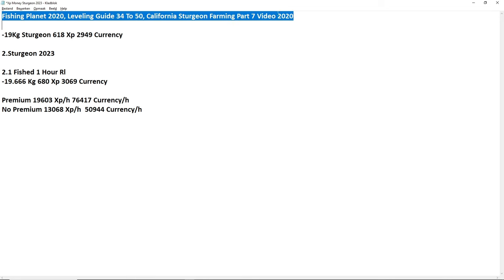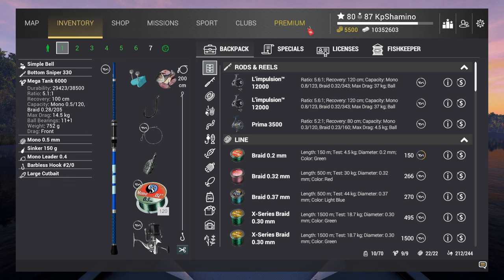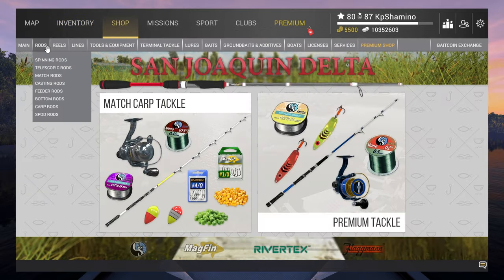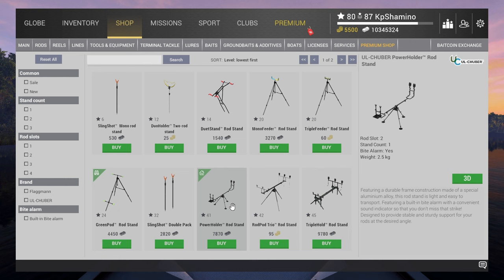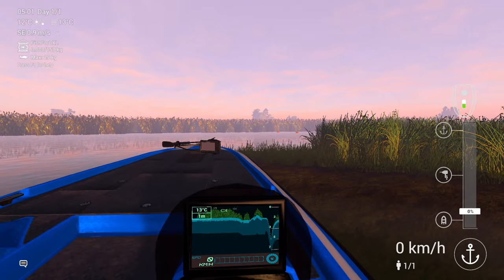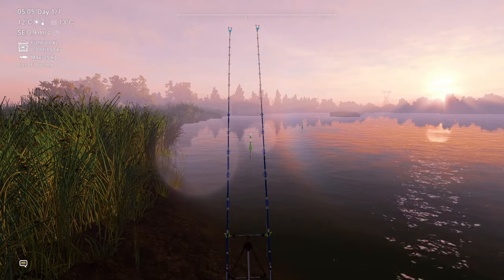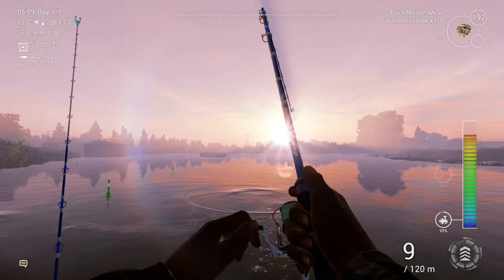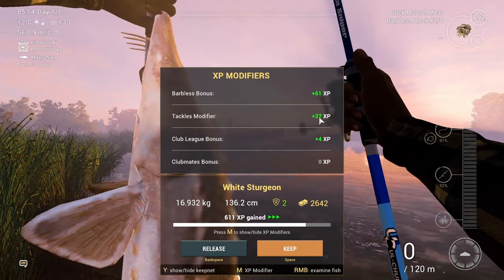Fishing Planet, Sturgeon Carp Farm California,The Best Money-experience Farm Level 38-48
00:00 The Numbers
02:48 Setups
08:53 How To Fish